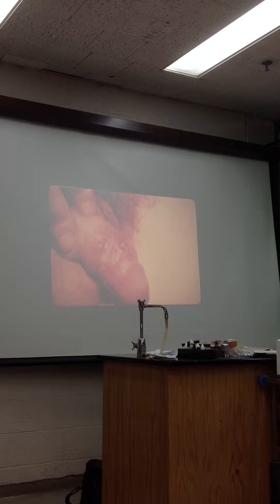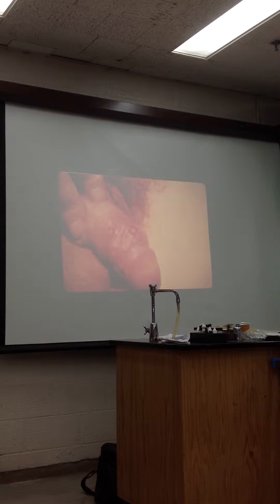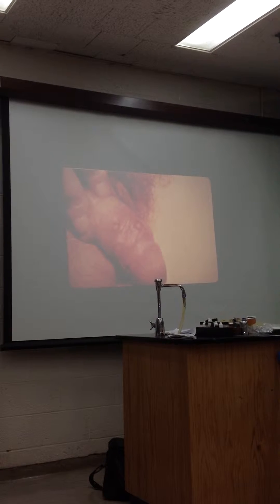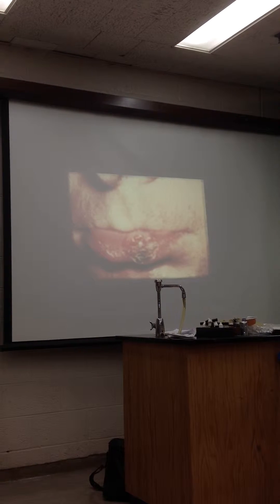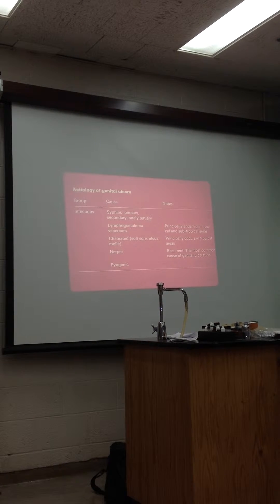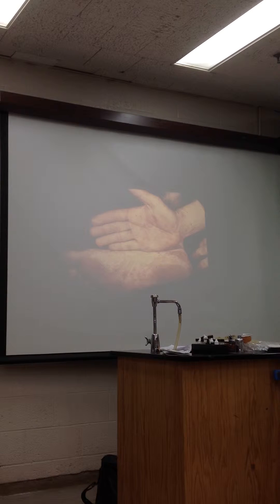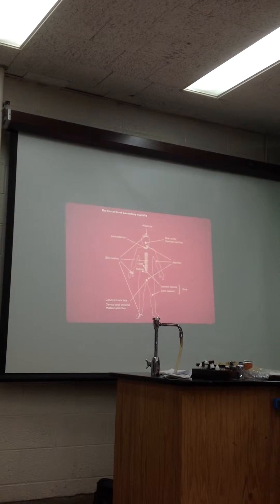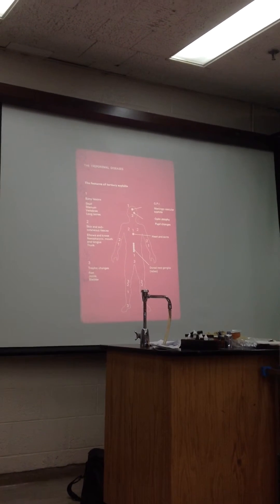BIO28 Microbiology Infectious Diseases Part 1 of 2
BIO28 Microbiology Infectious Diseases Part 1 of 2 in BCC